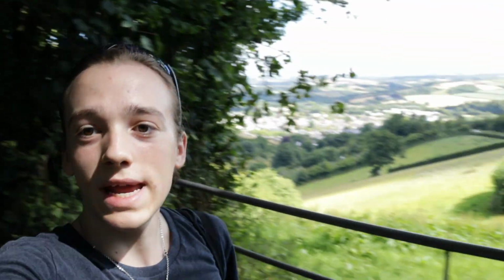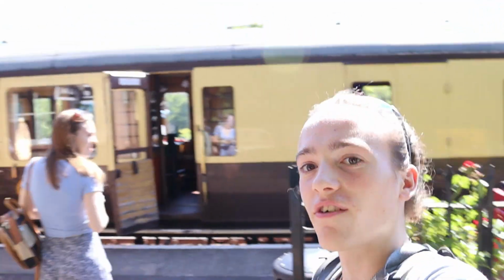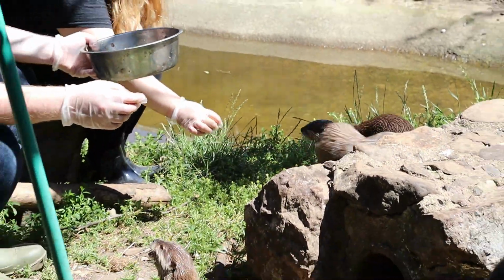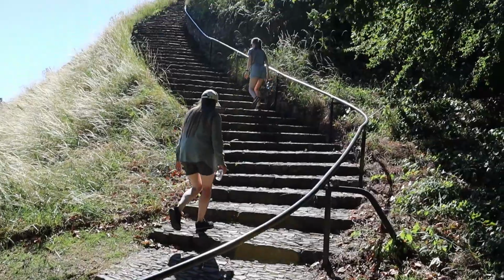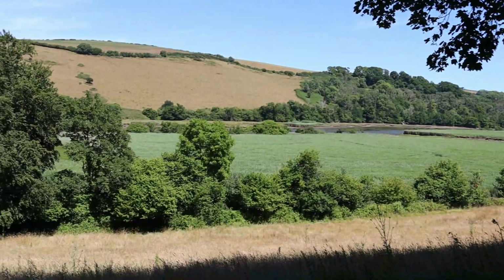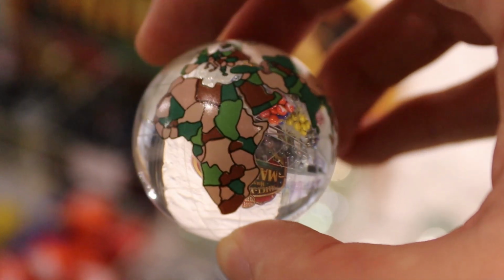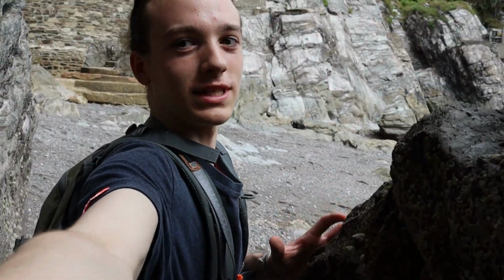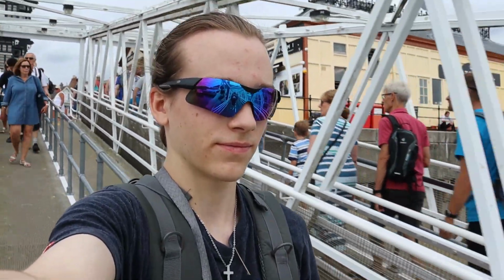A Photographer's Holiday in Devon! 7 Days of Fantastic Photography and Fun (Full Holiday)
I take you with me as we take photos around Devon including amazing views, wildlife and villages.The summer of 2022 has soo many great memories and this is one of them! I'm soo glad I am able to share it with you. I took my Canon 250D and Canon 7D mk 2 and my Sigma 150-600mm lens.

My Gear :
Canon 250D
Sigma 150-600mm C
Canon 75-300mm Lens
Canon 50mm f/1.8
Canon 24mm f/2.8
Sigma 105mm f/2.8
DJI Action 2